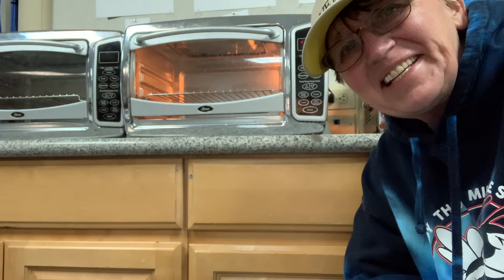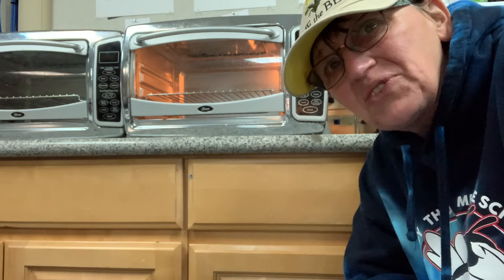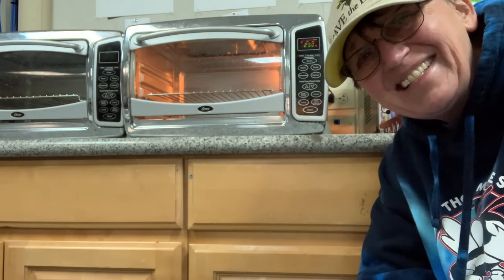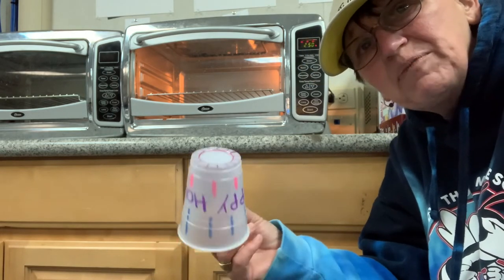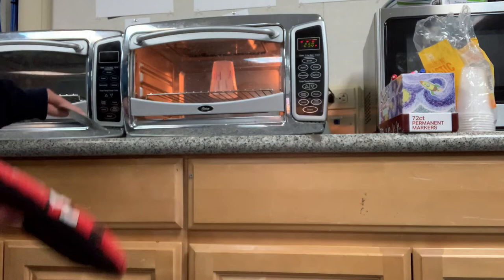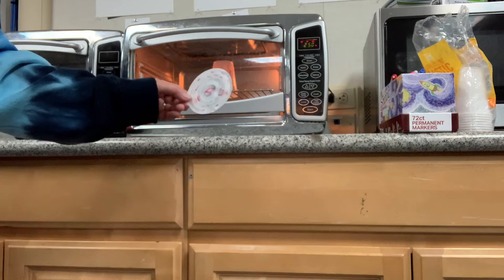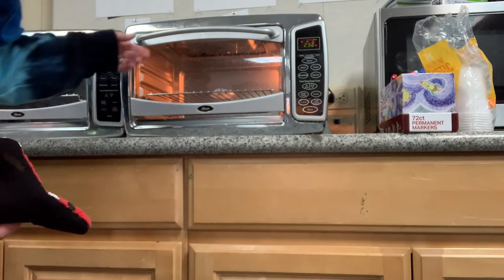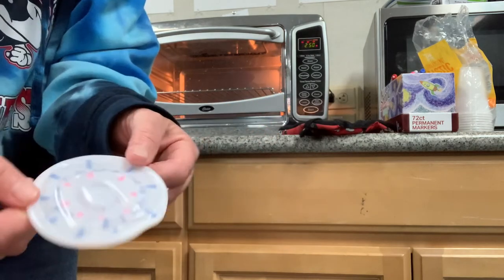#6 plastic cup melt into ornaments!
ZabE has a fun dollar store craft with lots of shrinking fun!